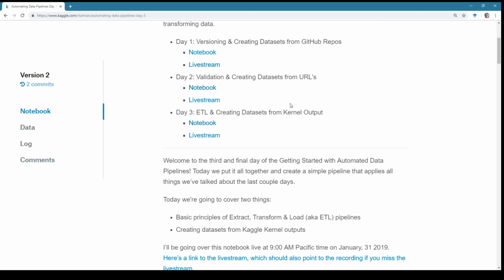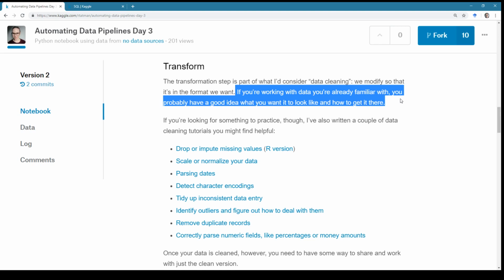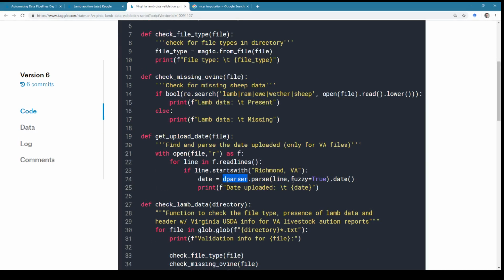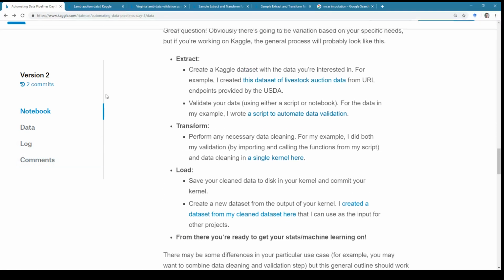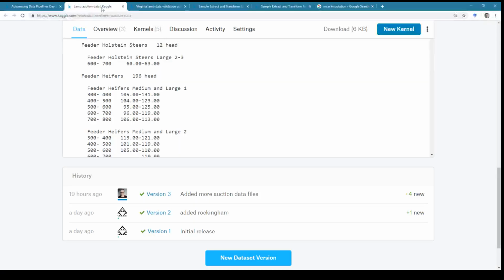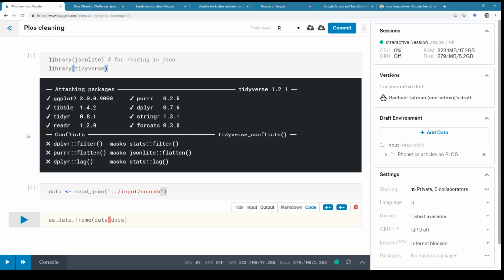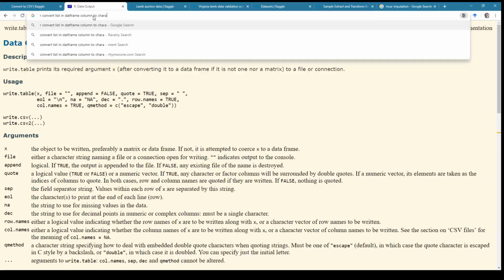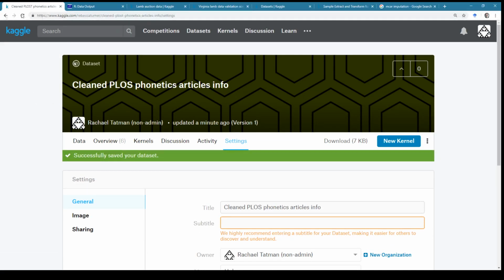Getting Started with Automated Data Pipelines, Day 3: ETL & Datasets from Kernel Outputs | Kaggle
In the third (and final!) livestream for the automating data pipelines event, we'll be talking about ETL and how to create datasets from the outputs of Kaggle Kernels.